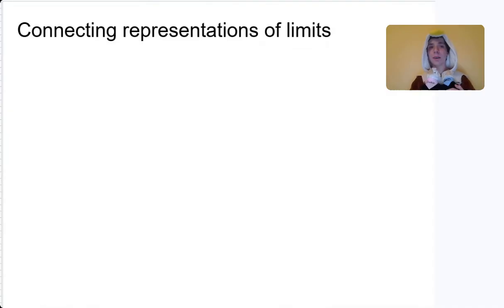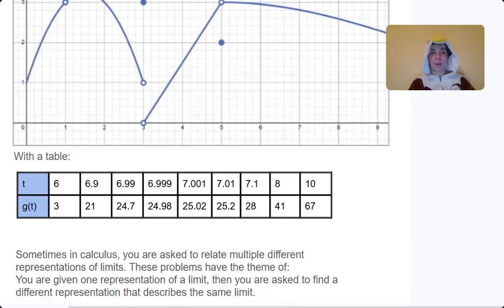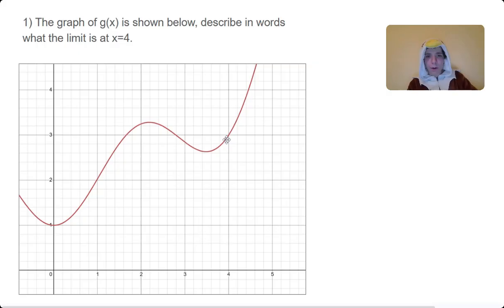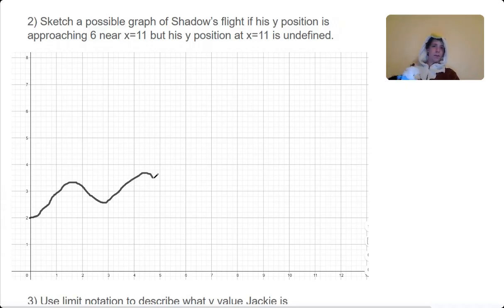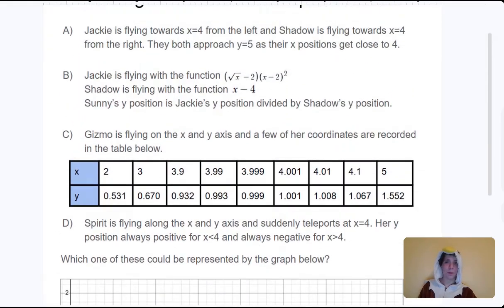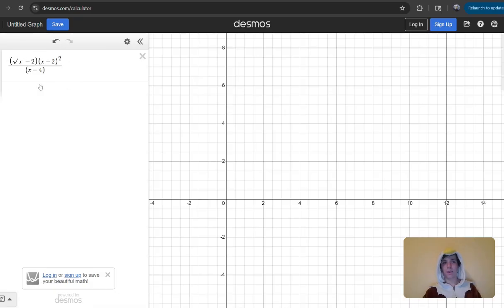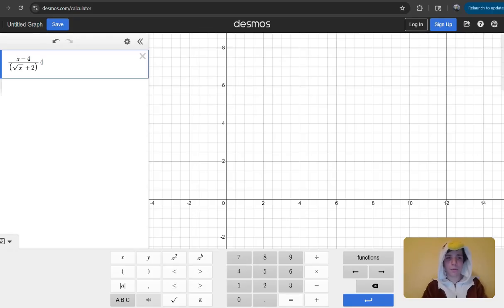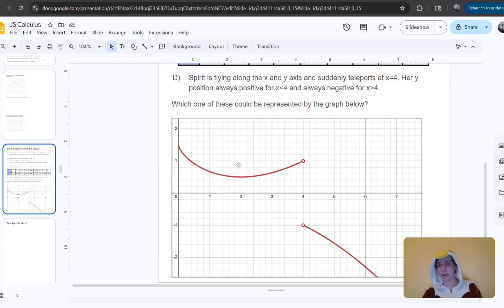Calculus with Jackie and Shadow 1.9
Calc BC lesson 1.9. Connecting representations of limits and mid unit review of all types of limits and methods for finding them.